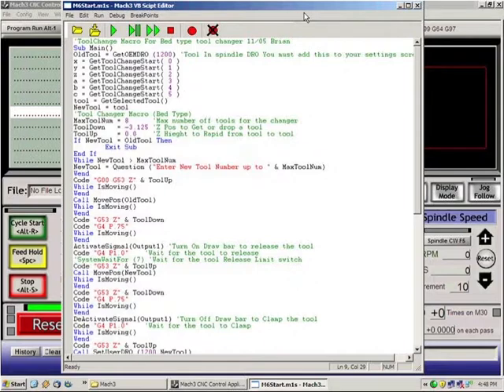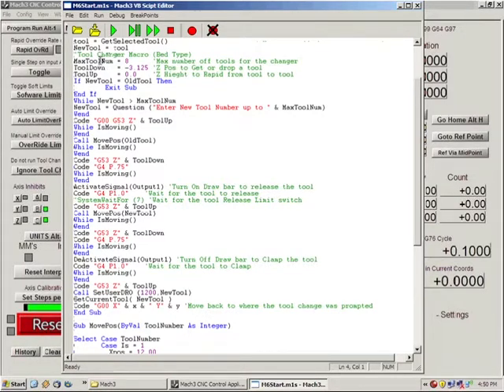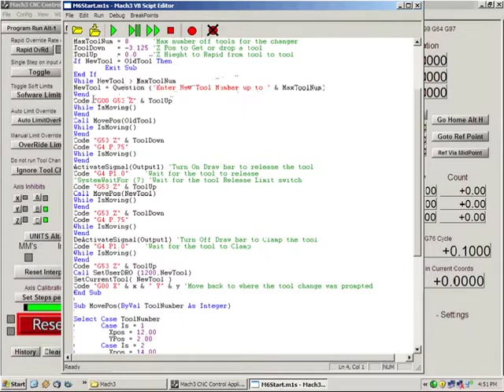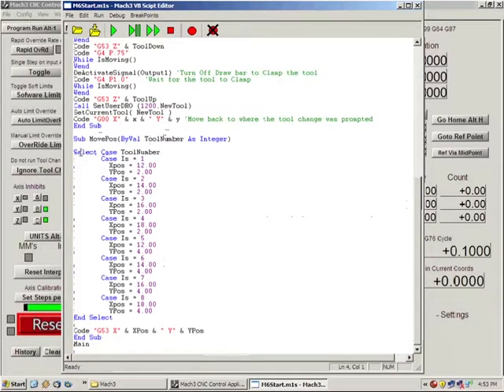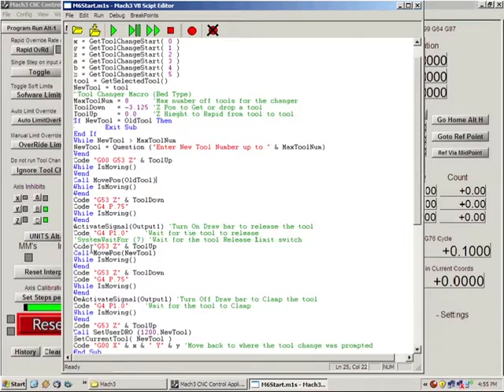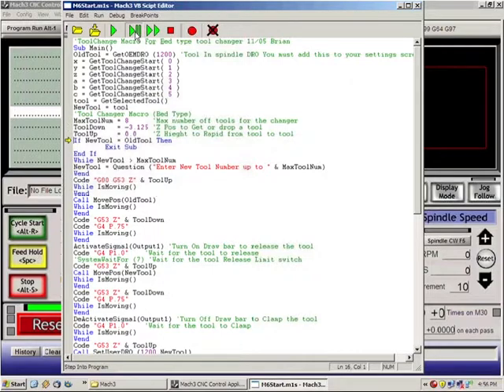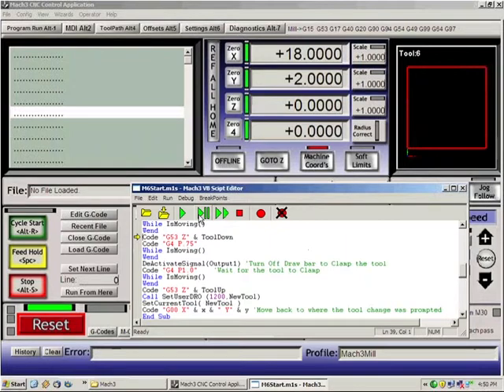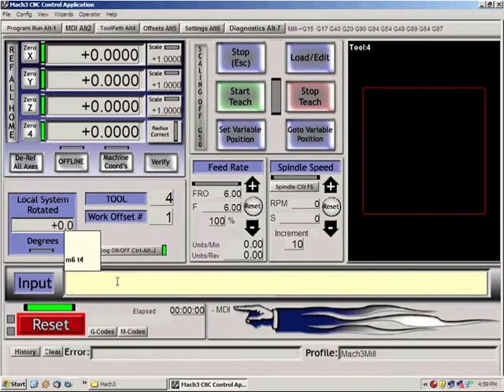Tutorial on Tool Changing for Mach3